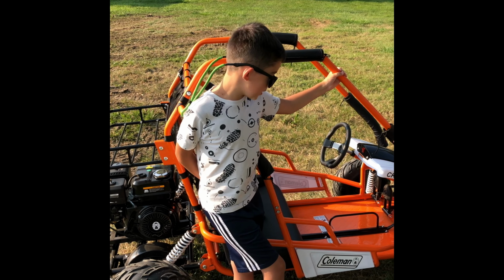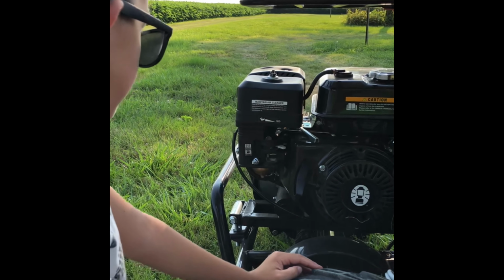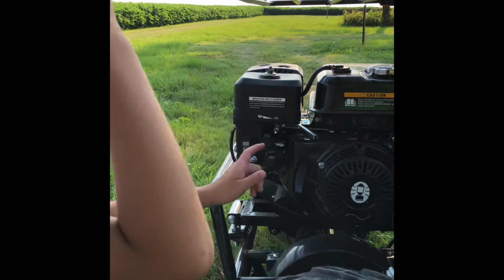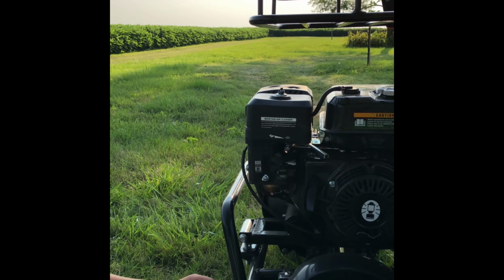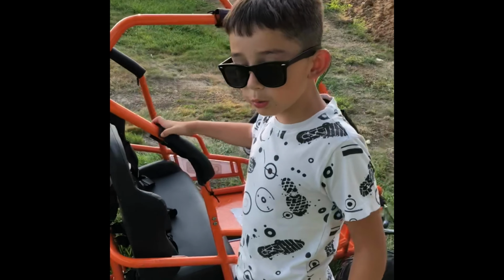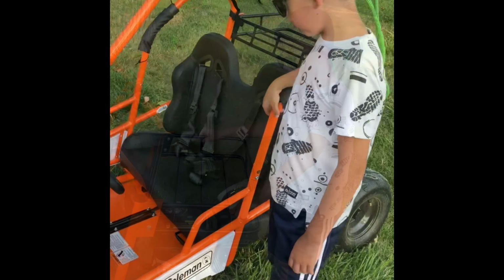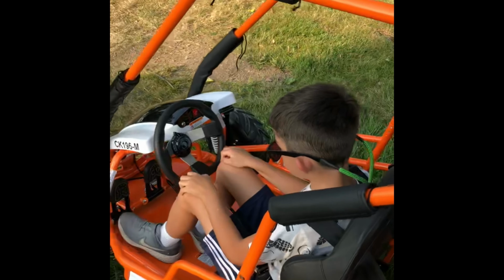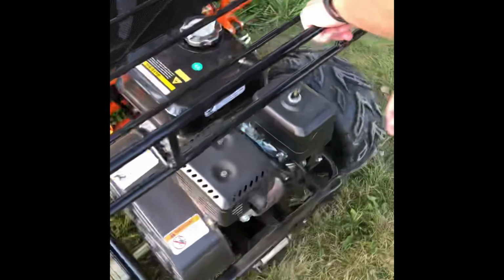Go Kart Review Coleman CK196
Go Kart review Coleman CK196-M, CK196-T-O